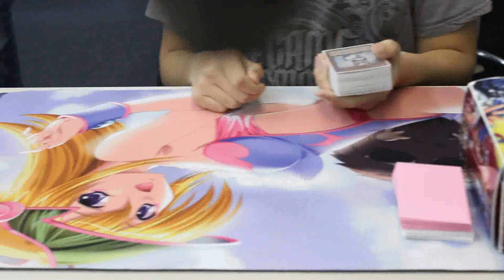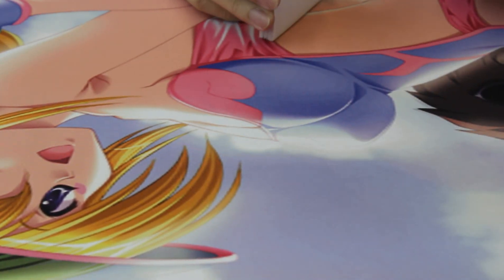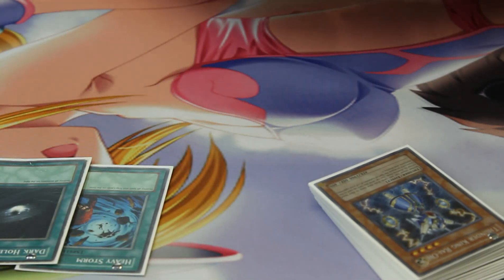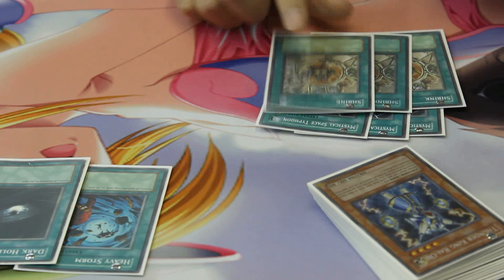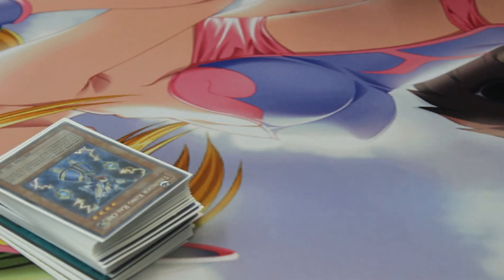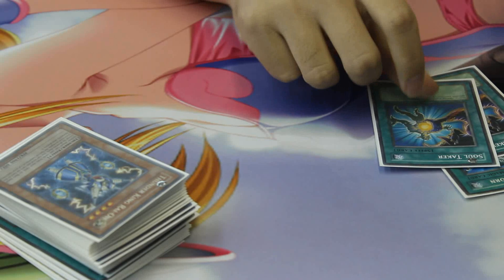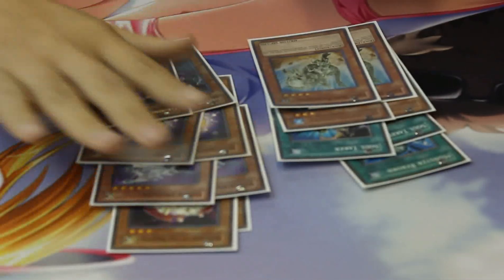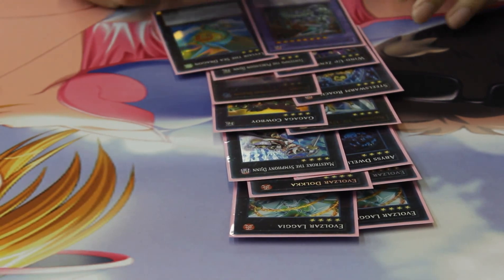Macro Dino Rabbit - Deck Profile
It's the deck that never leaves! And on a nice mat!

Hangout with me on Google Plus!

This Channel is dedicated to providing high quality videos relative to the Yu-Gi-Oh Trading Card Game. These include Deck Profiles, Duel Videos, Interviews, and discussions. I also make the occasional sketch comedy or vlog my experiences at Yu-Gi-Oh events.

The Yu-Gi-Oh Trading Card Game was created by Kazuki Takahashi, and is the property of Konami Corporation.